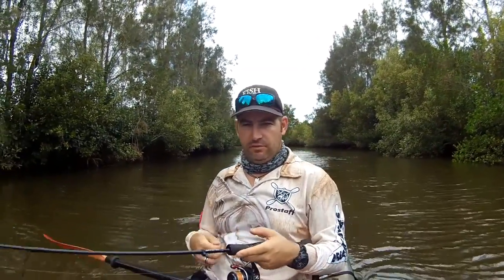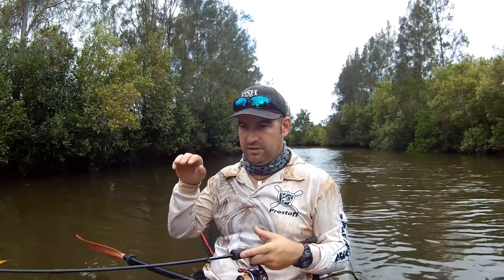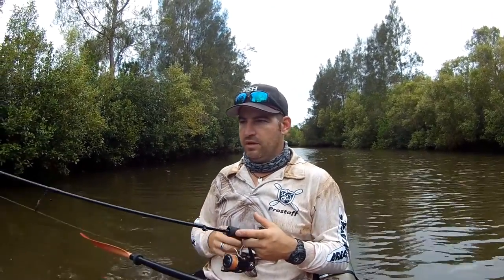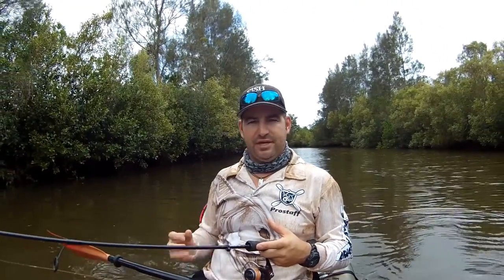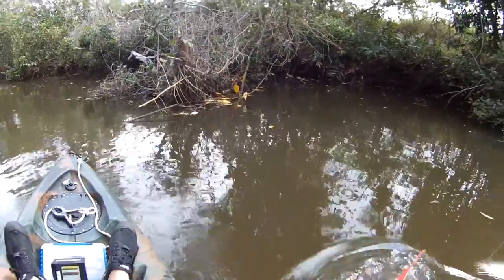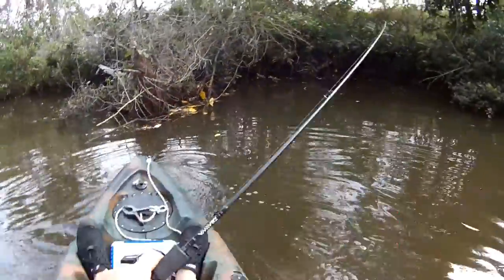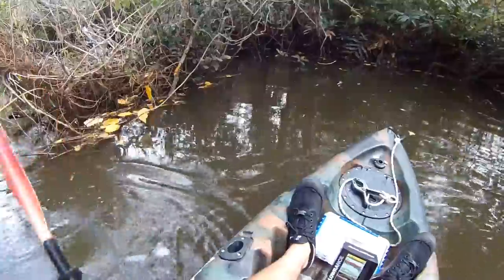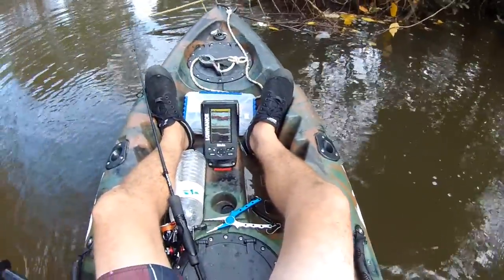Fishing cicadas for bream and bass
a short vid with a few tips on how we've been chasing a few bream and bass from small creeks on cicada lures